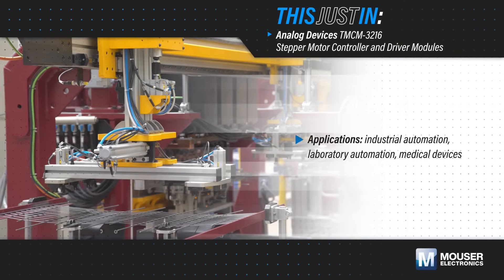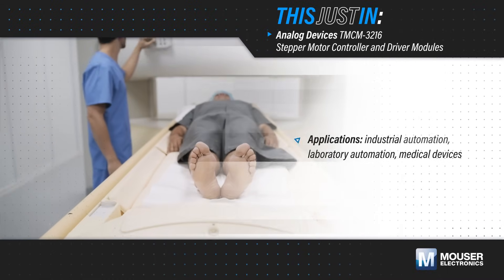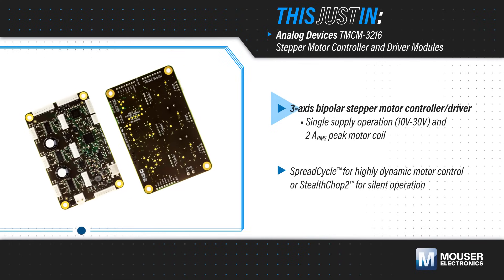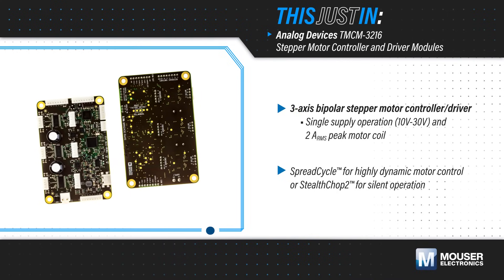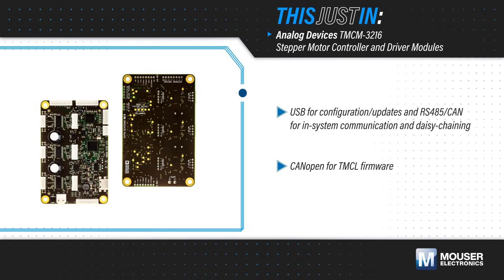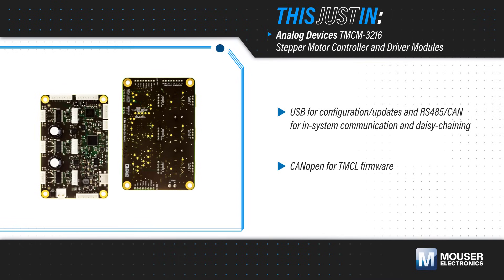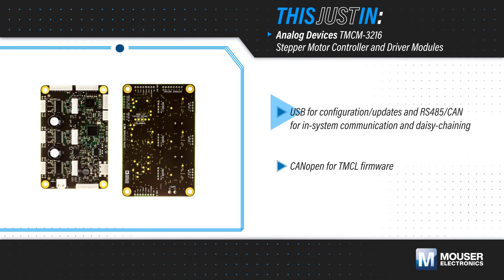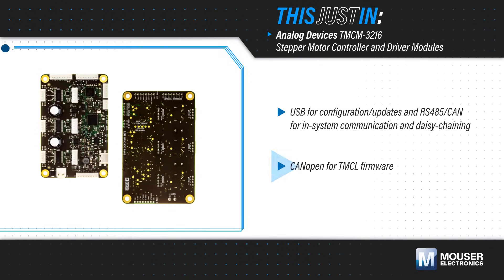Analog Devices Inc. TMCM-3216 Stepper Motor Controller/Driver Modules: This Just In | Mouser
Analog Devices Inc. TMCM-3216 Stepper Motor Controller/Driver Modules are compact, 3-axis bipolar stepper motor controllers and standalone driver boards. The Analog Devices Inc. TMCM-3216 boards support up to three bipolar stepper motors with up to 2ARMS motor coil current and offer single-supply operation with 24VDC typical (10V to 30V range).